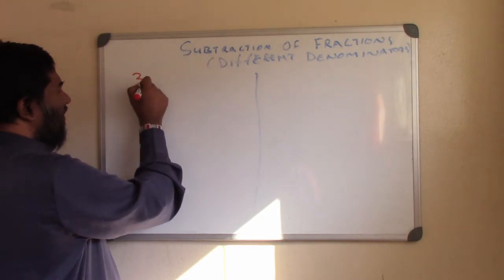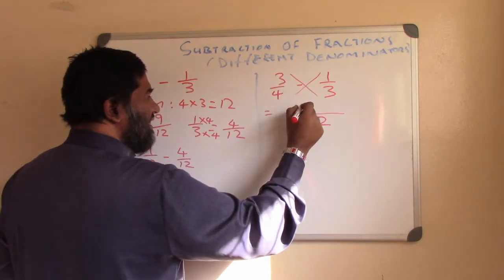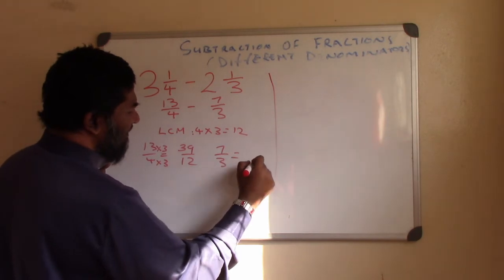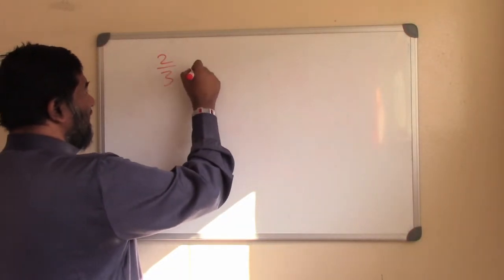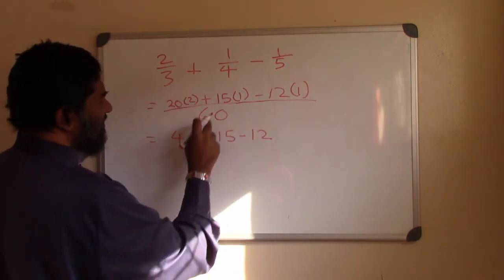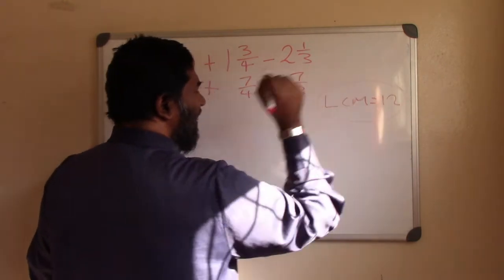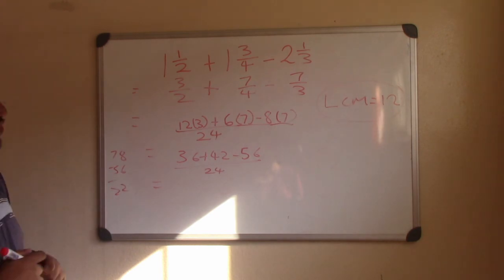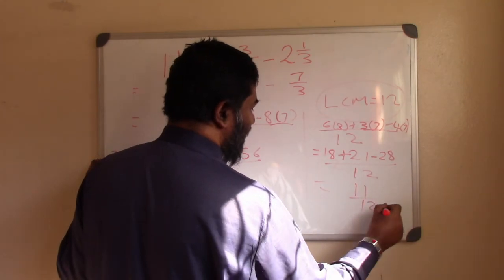Unlike Fractions: Subtracting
In this video we talk about the basic introduction of fractions. We deal with the numerator, denominator, like fractions, unlike fractions, proper fractions and improper fractions, mixed fractions, find a common denominator, reciprocal, algebra fractions, equivalent fractions, compare fractions, simplifying fractions, add subtract multiply divide fractions and fraction examples.

This math video for kids also includes the home school syllabus, primary math, secondary math and GCSE maths.

 Whilst watching these maths videos, you will learn:
How to read fractions
The different types of fractions
How to add subtract multiply divide fractions
How to convert fractions from improper to mixed fractions

The math help that is provided is unique and guaranteed to help your child get a better understanding of the subject matter.